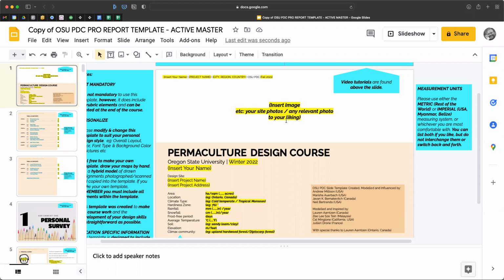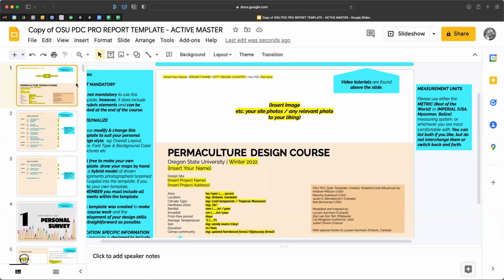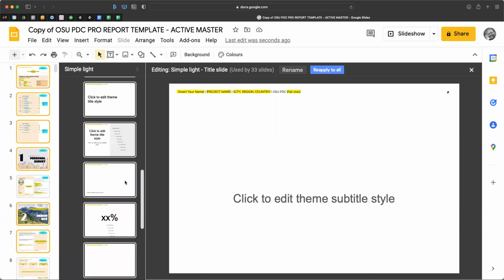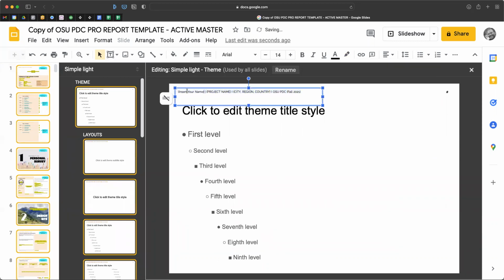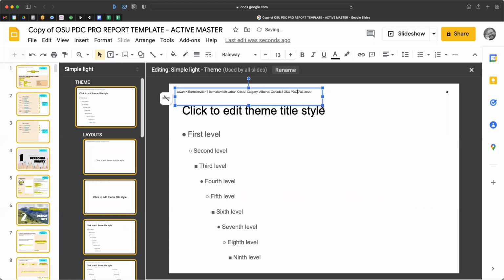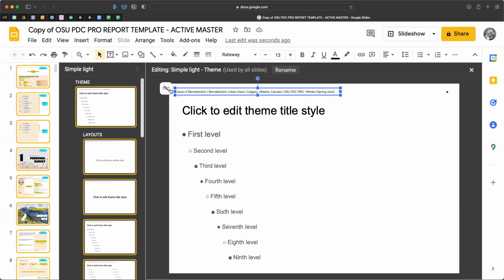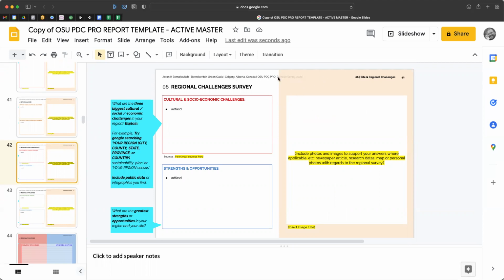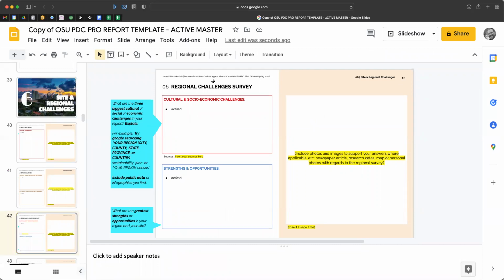OSU PDC Report Template: Editing the Theme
Hello Folks,

This video details how to edit the Oregon State University's Permaculture Design Template.